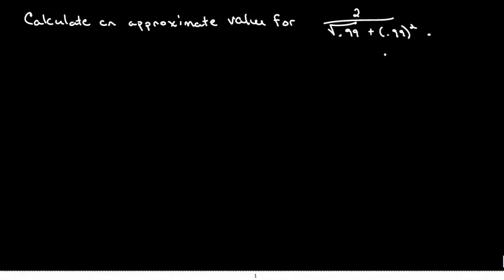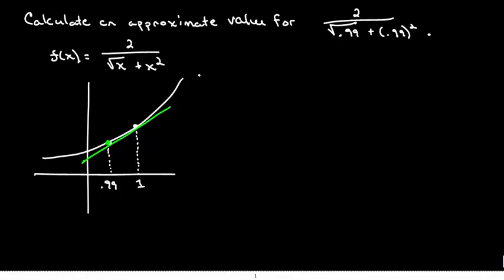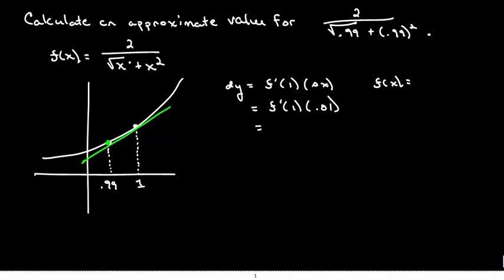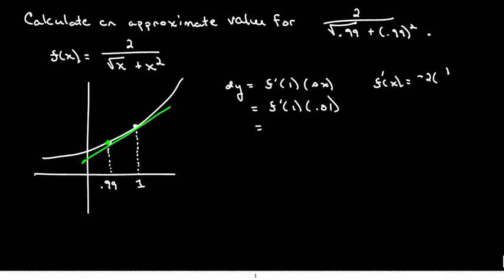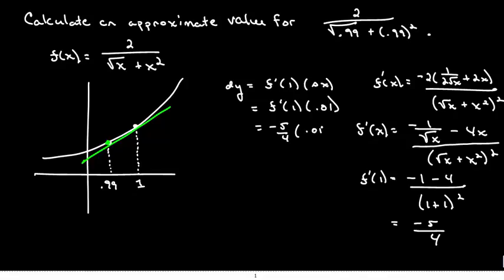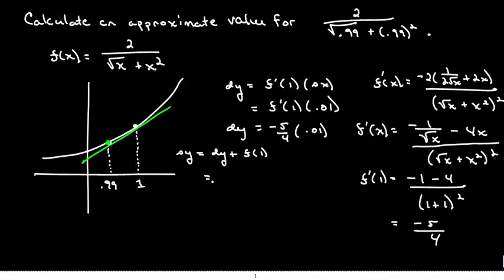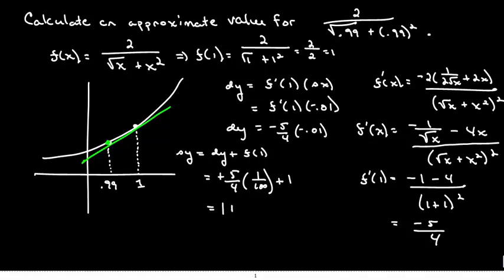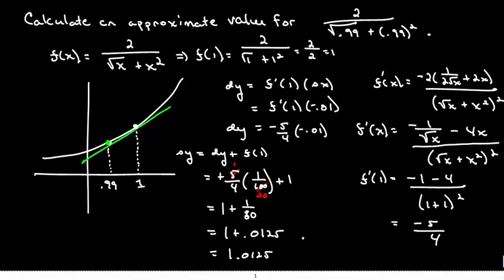Video 241 Ch 1 Sec 6 Ex6 Differentials 20121570